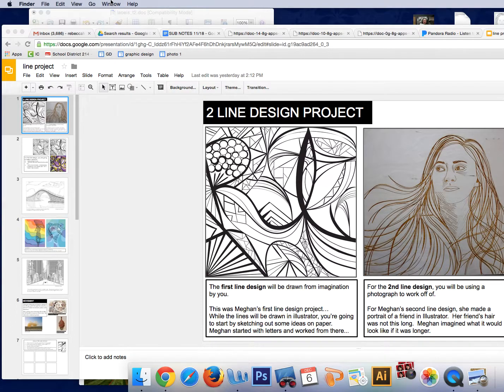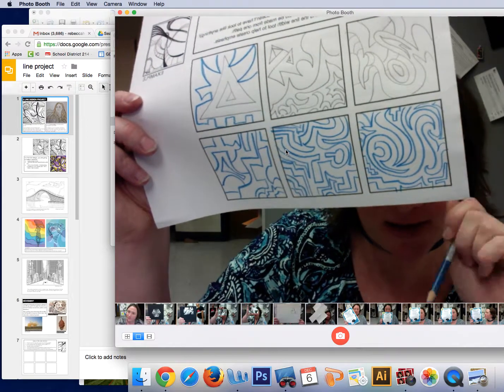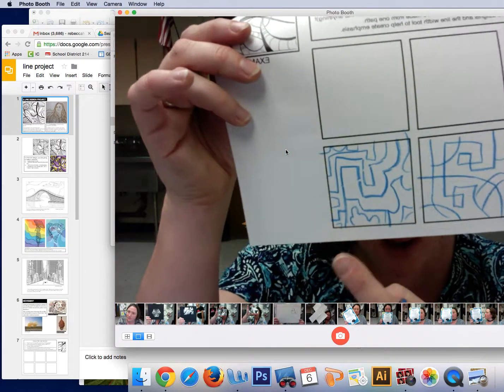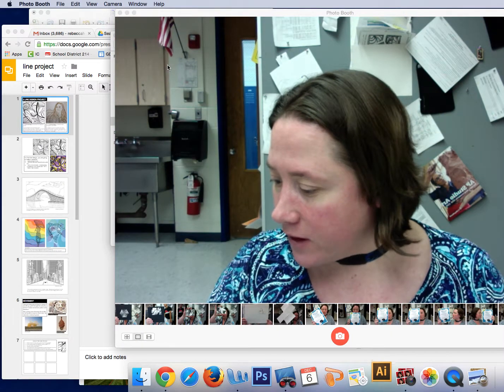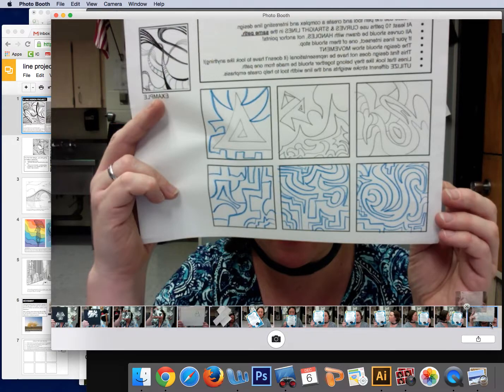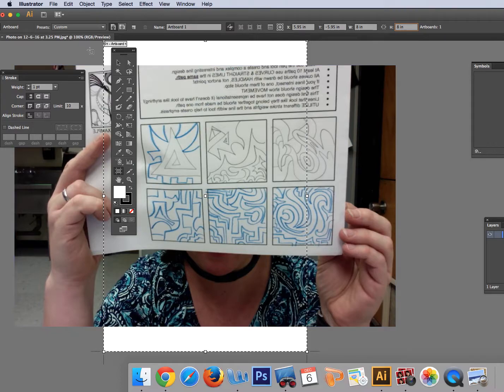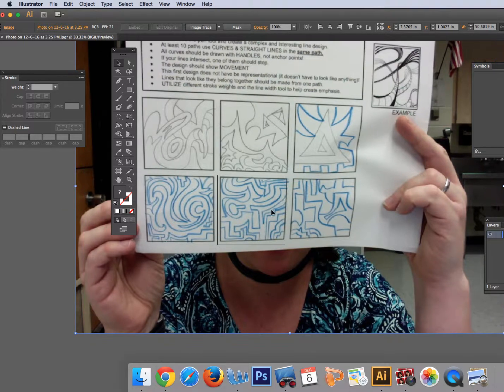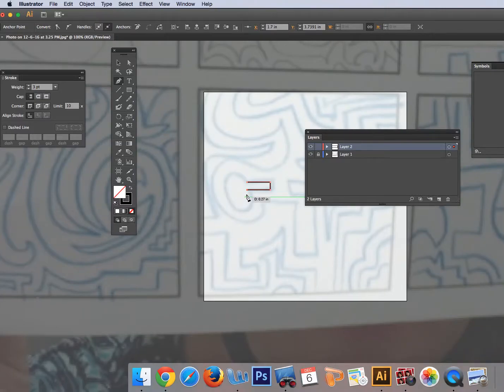line design 1, getting started!